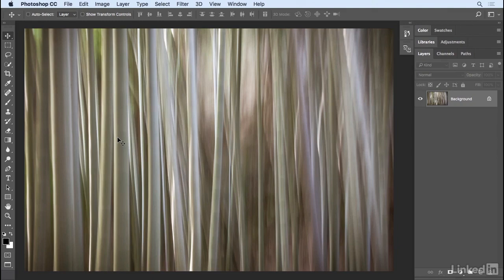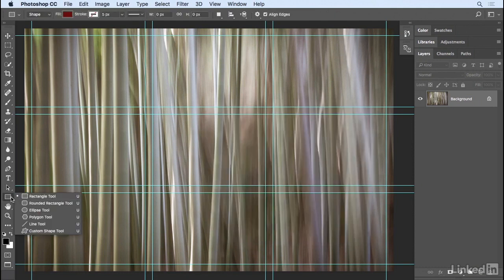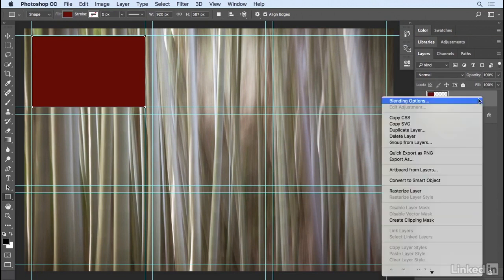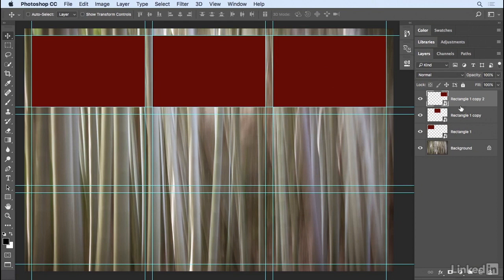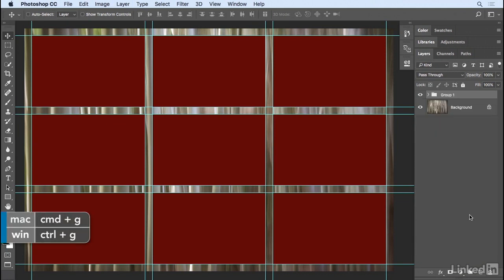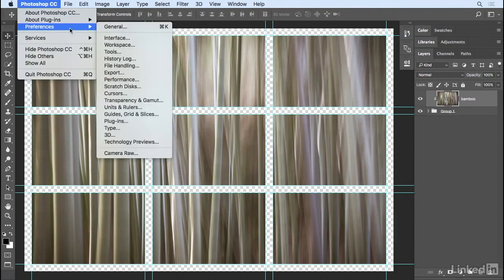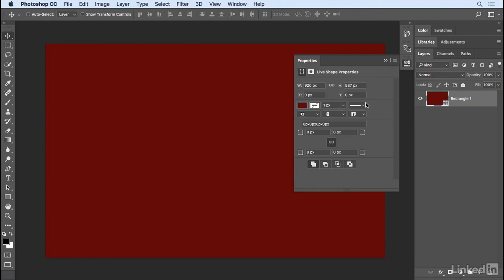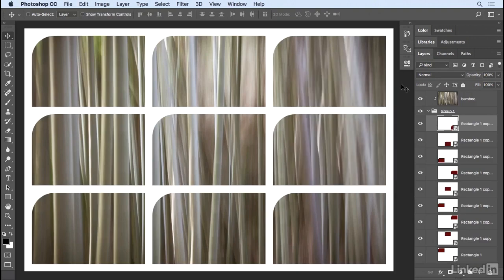020 Instances of a shape with live shape